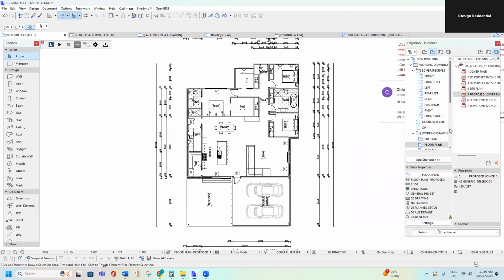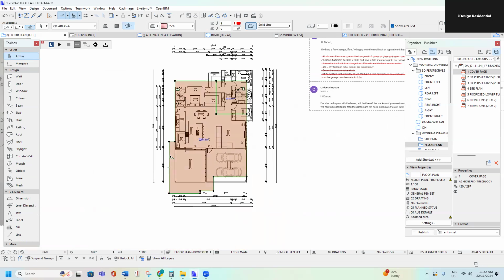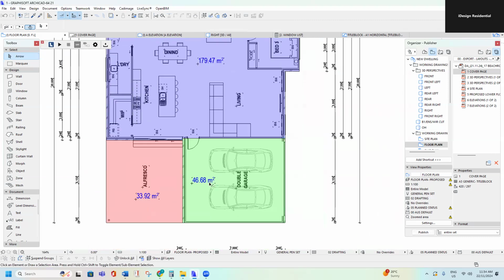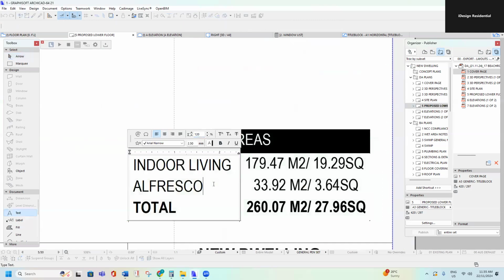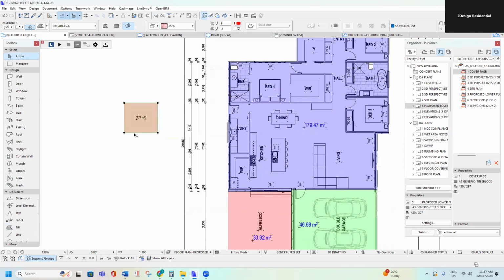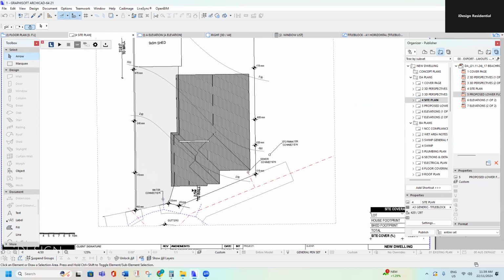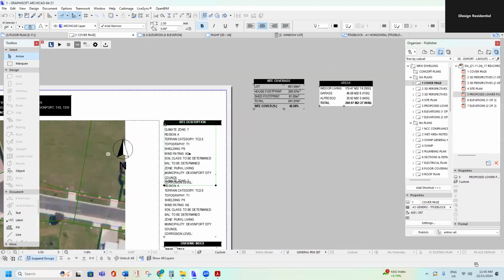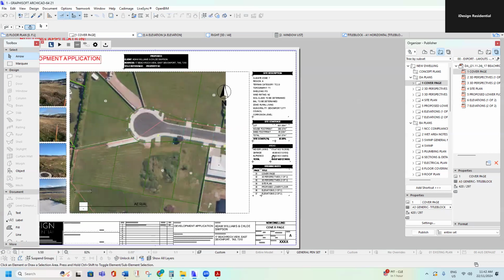29. Floor plan areas & site coverage tables